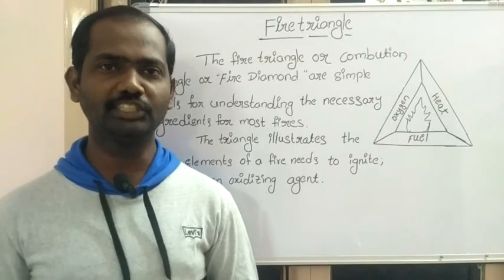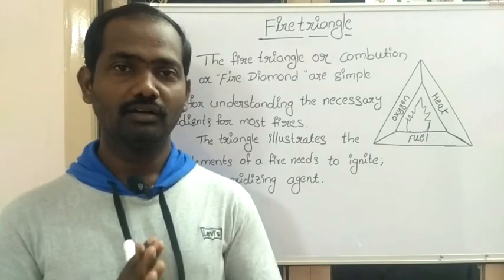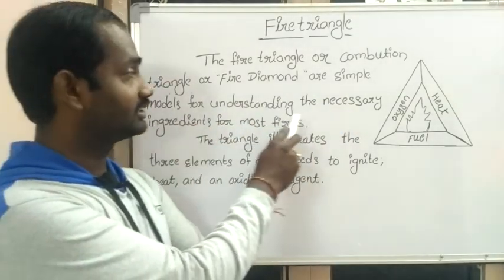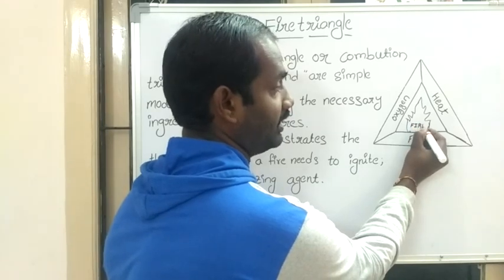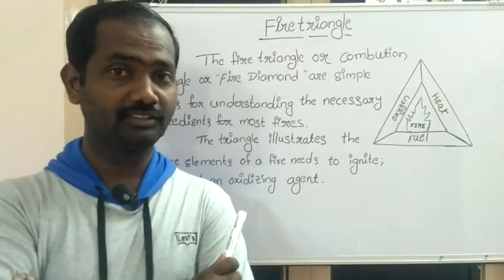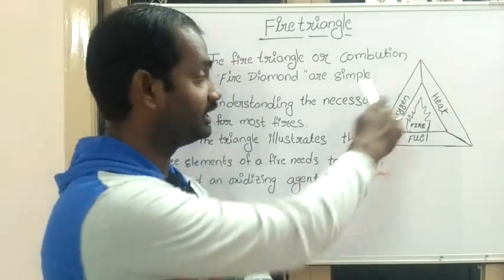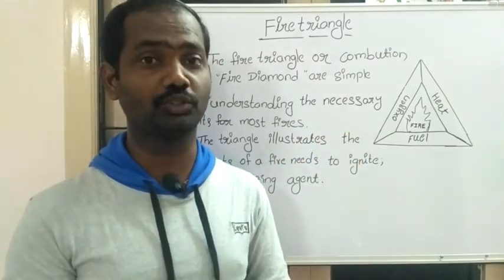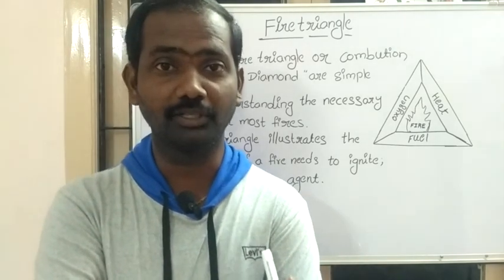Fire Triangle Explanation | Fire Safety | Safety Equipment | Safety Training | Safety Basics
A fire extinguisher is a portable device used to extinguish or control small fires. It is an essential firefighting tool that can be found in homes, workplaces, vehicles, and public spaces. Fire extinguishers are designed to be used by individuals to suppress fires in their early stages before they spread and become uncontrollable. Here are some key points about fire extinguishers:

Types of Fire Extinguishers:

Class A: Suitable for fires involving ordinary combustible materials such as wood, paper, cloth, and plastics.
Class B: Effective on fires involving flammable liquids like gasoline, oil, grease, and solvents.
Class C: Designed for fires caused by energized electrical equipment, such as appliances, wiring, and circuit breakers.
Class D: Used for fires involving combustible metals like magnesium, titanium, potassium, or sodium (usually found in specialized industrial settings).
Class K: Intended for fires involving cooking oils, fats, and greases (commonly found in commercial kitchens).
Components of a Fire Extinguisher:

Cylinder: A metal container that holds the extinguishing agent under pressure.
Pressure Gauge: Indicates the pressure level inside the cylinder.
Nozzle or Horn: The outlet through which the extinguishing agent is discharged.
Handle and Lever: Used to operate the fire extinguisher.
Safety Pin: Prevents accidental discharge of the extinguisher.
Extinguishing Agent: The substance contained within the cylinder that extinguishes or controls the fire. Examples include water, foam, dry chemical powder, carbon dioxide (CO2), or wet chemical solutions.
Using a Fire Extinguisher (P.A.S.S. Technique):

Pull the Pin: Pull the safety pin from the handle, breaking the tamper seal.
Aim at the Base: Aim the nozzle or horn at the base of the fire, not the flames.
Squeeze the Handle: Squeeze the handle to release the extinguishing agent.
Sweep from Side to Side: Sweep the extinguishing agent from side to side, covering the base of the fire until it is extinguished or controlled.
Important Considerations:

Familiarize yourself with the location and instructions on how to use the fire extinguishers in your vicinity.
Ensure the fire extinguisher is suitable for the type of fire you are dealing with.
Follow any specific instructions provided by the manufacturer.
Know the limitations of the fire extinguisher and evacuate if the fire becomes too large or dangerous.
Regular maintenance and inspection of fire extinguishers are essential to ensure they are in proper working condition. It is recommended to consult local regulations and fire safety authorities for specific guidelines on the installation, maintenance, and use of fire extinguishers in your area.